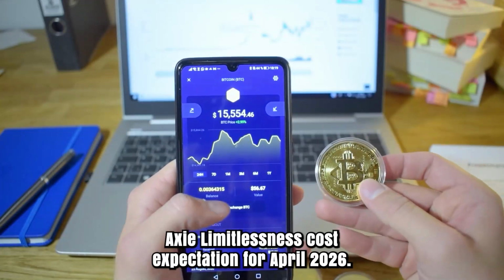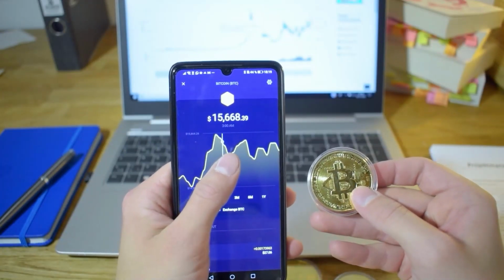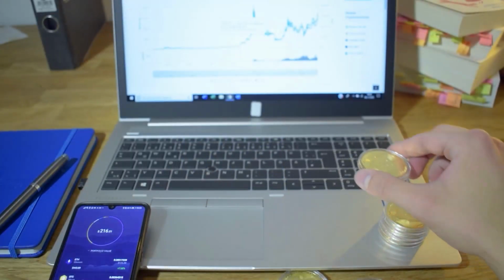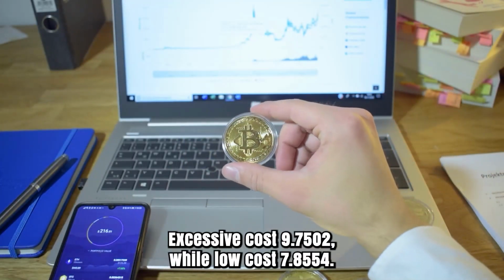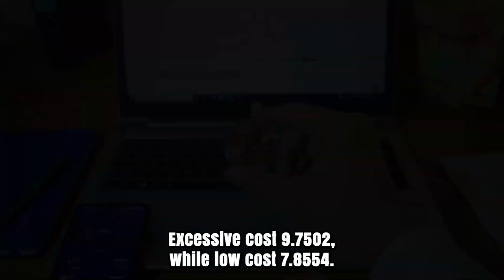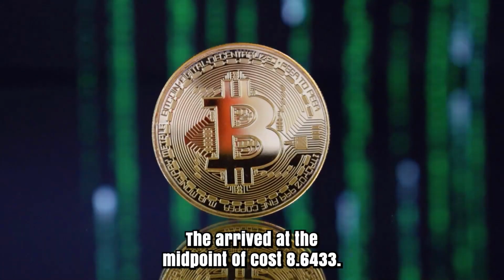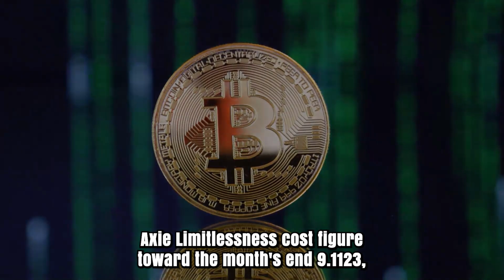AXS WILL GO TO MARS HERE'S WHY?? - AXIE INFINITY PRICE PREDICTION & UPDATES